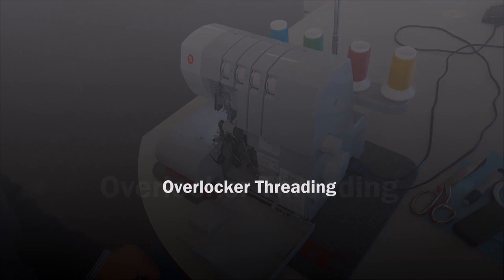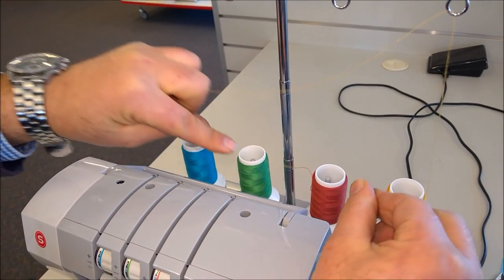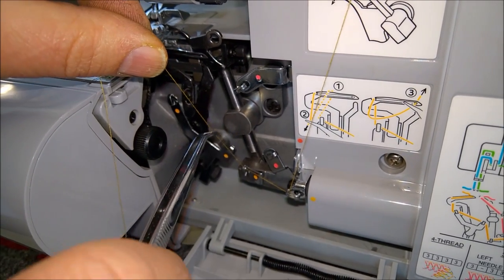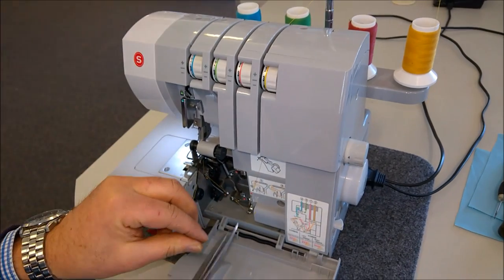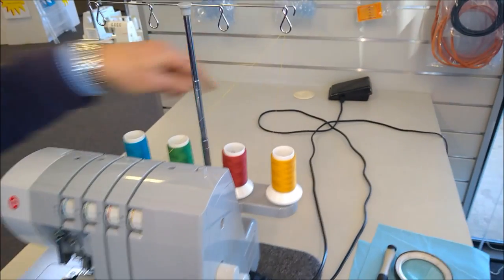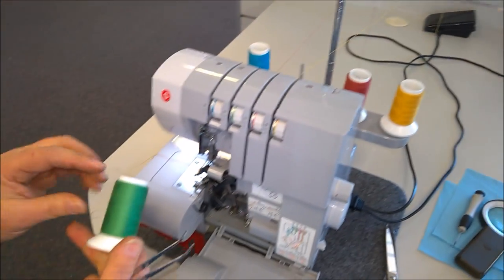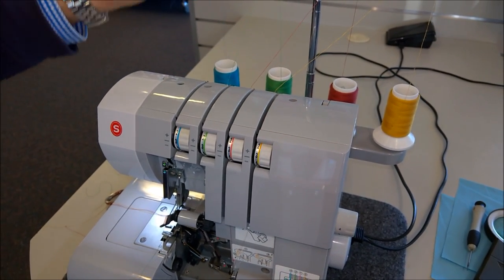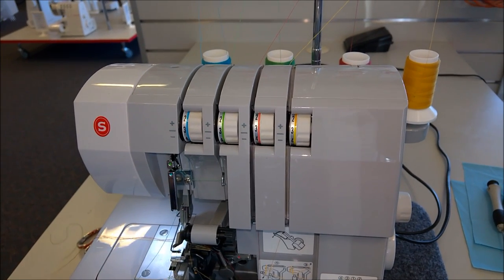Overlocker Threading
Easily follow David's step by step advice on threading your overocker. It's never been SEW easy.